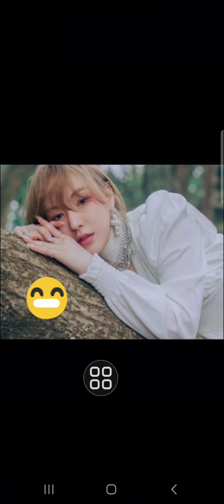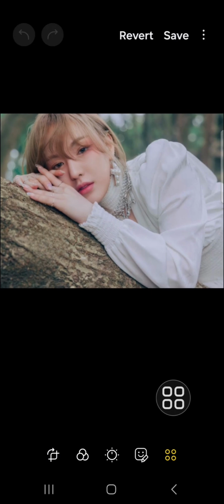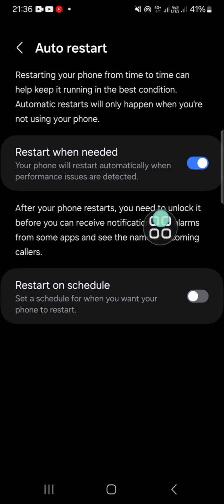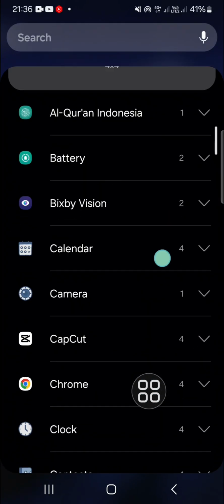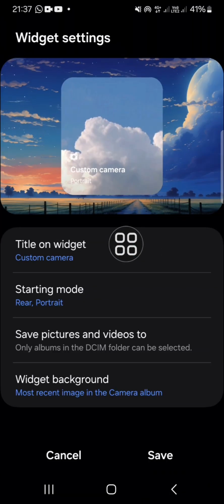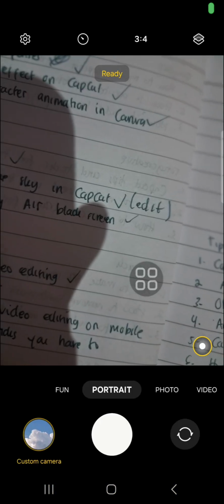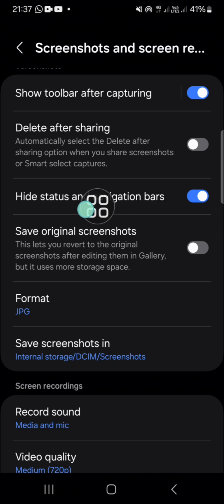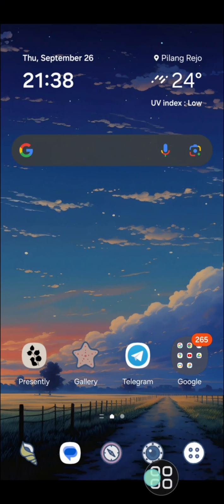❤️ QUICK: Samsung Galaxy A55 Tips & Tricks | YOU HAVE TO KNOW !!!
Unlock the full potential of your Samsung Galaxy A55 with these must-know tips and tricks! In this video, I'll share some of the best hidden features and shortcuts that will enhance your experience and help you get the most out of your device. Whether you’re new to the Galaxy A55 or just looking to discover something new, this guide has you covered!